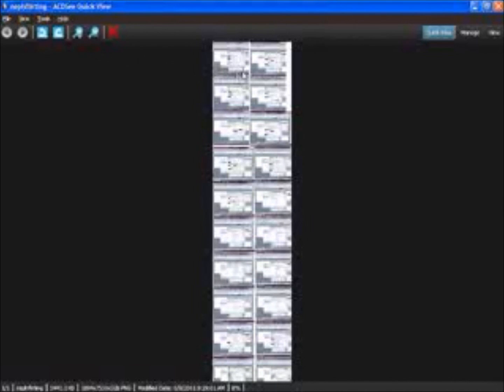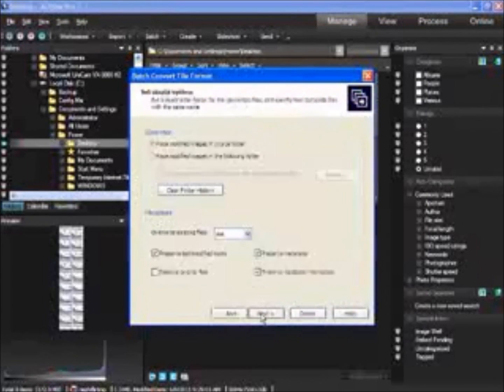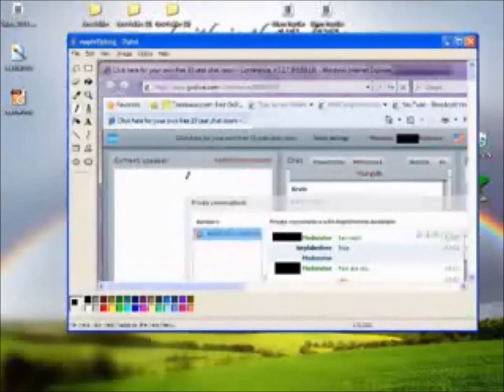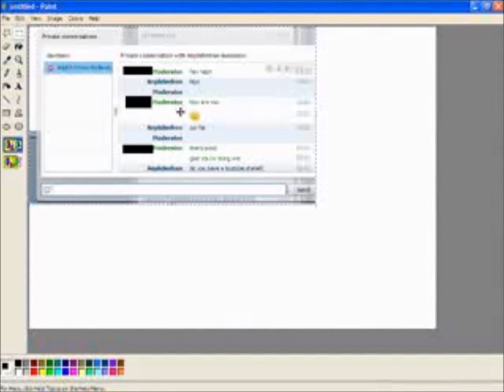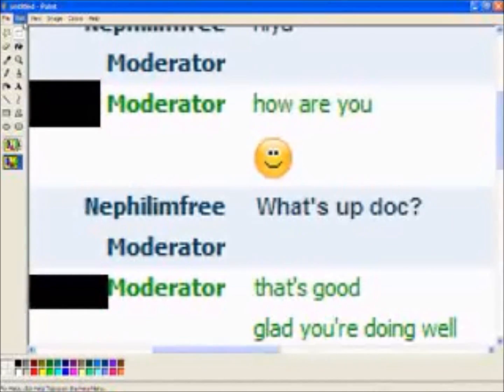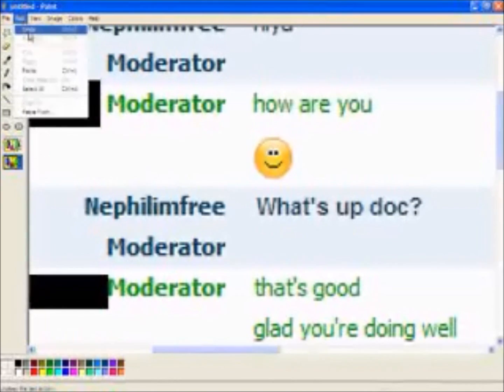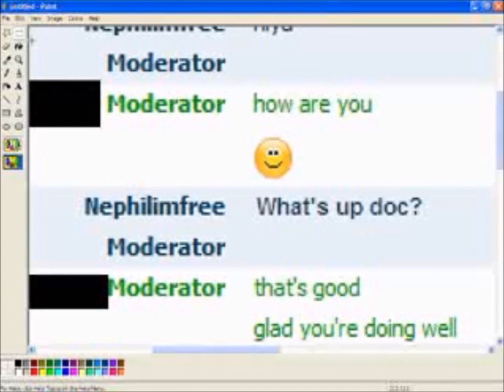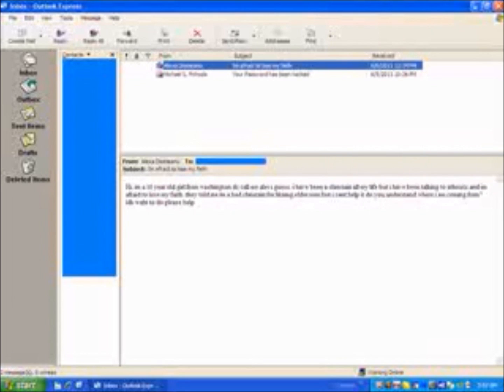When Atheist Attack Part 2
Those damned atheist kids!!!